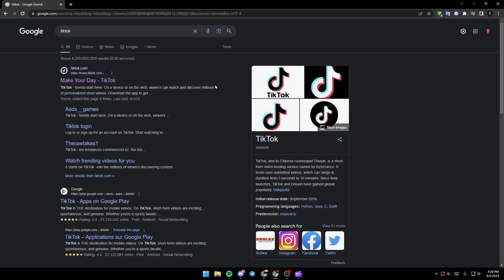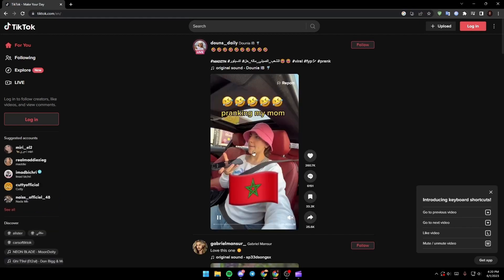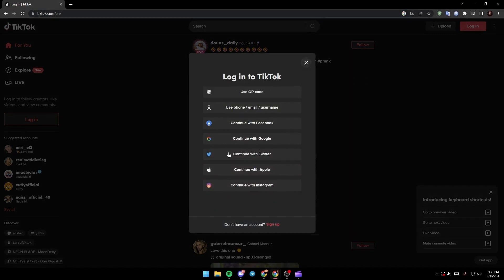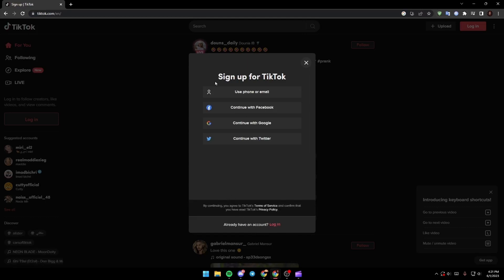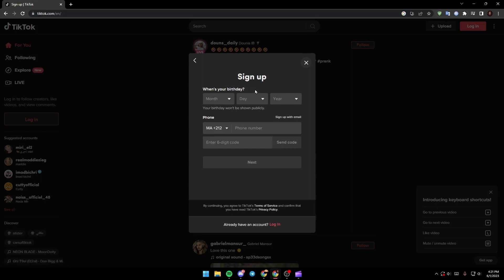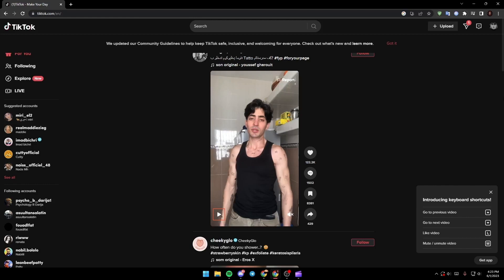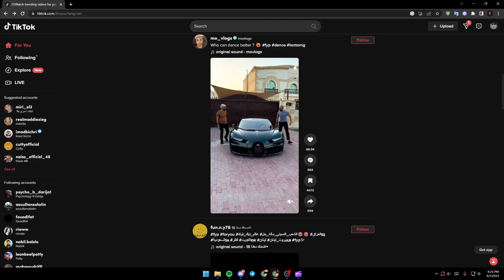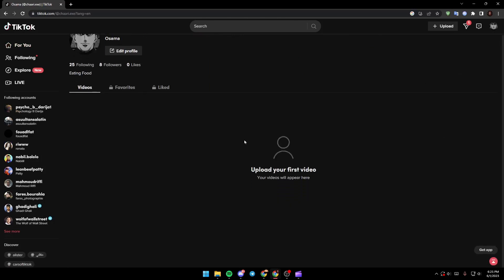TikTok How To Fix Videos Showing Incorrect View Counts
Today we talk about fix videos showing incorrect view counts,fix videos showing incorrect view counts tiktok,videos showing incorrect view counts